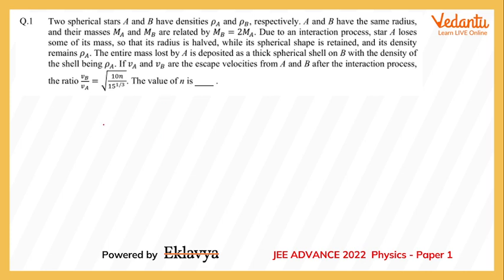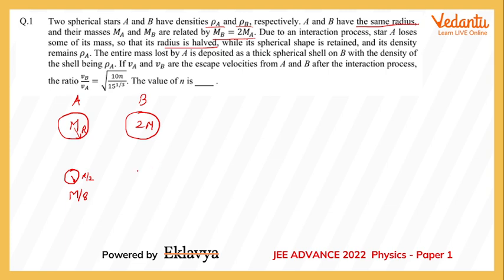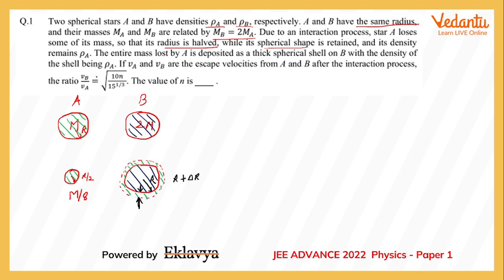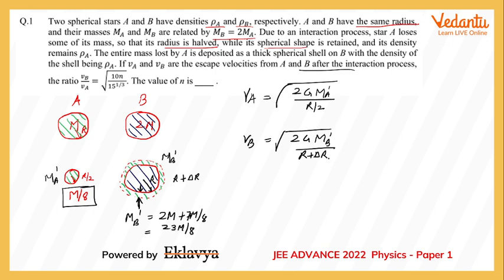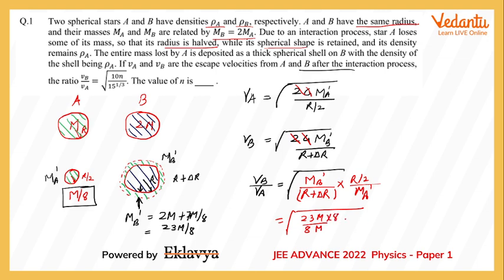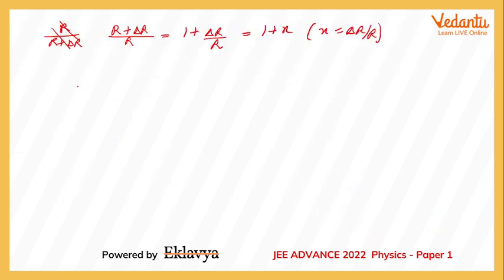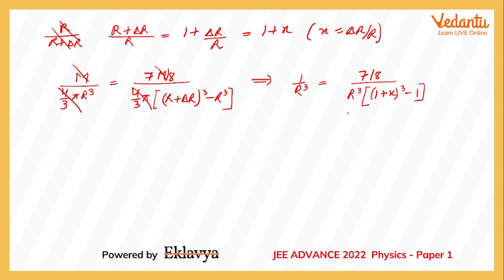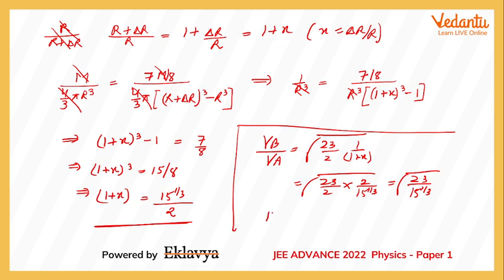JEE ADVANCED 2022 Paper 1 Physics Q1 Numeric Answer 2.3 Gravitation Satellite Motion Vikas Agarwal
✅ Session PDF for "JEE ADVANCED 2022 Paper 1 Physics Q1 Numeric Answer 2.3 Gravitation Satellite Motion Vikas Agarwal " ➡️
➡️ Two spherical starts A and B have densities 𝜌A and 𝜌B, respectively. A and B have the same radius, and their masses MA and MB are related by MB = 2MA. Due to an interaction process, star A loses some of its mass, so that its radius is halved, while its spherical shape is retained, and its density remains 𝜌A. The entries mass lost by A is deposited as a thick spherical shell on B with the density of the shell being 𝜌A. If 𝜐A and 𝜐B are the escape velocities from A and

B after the interaction process, the ratio
The value of n is ______